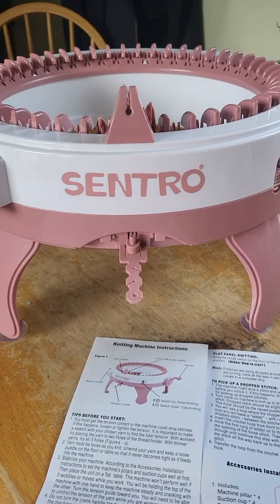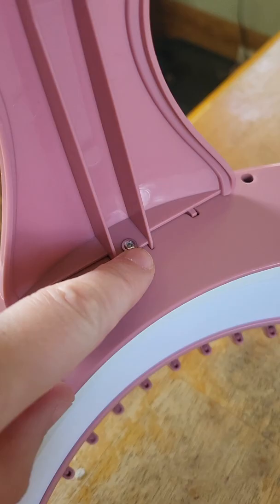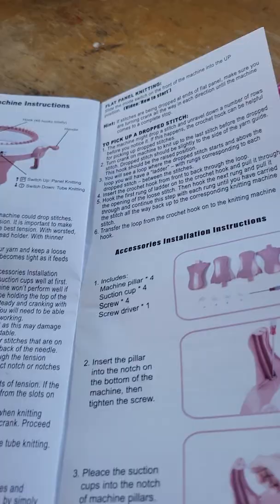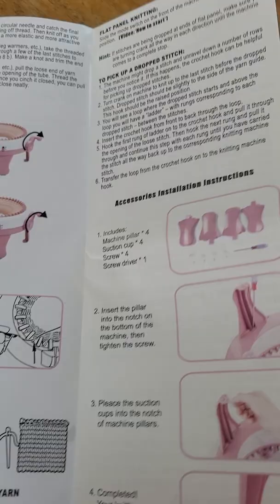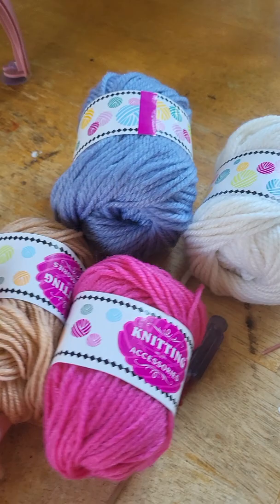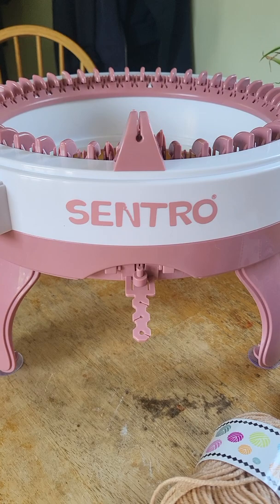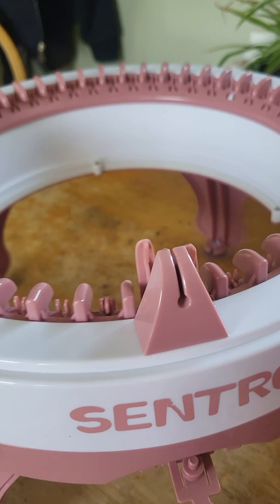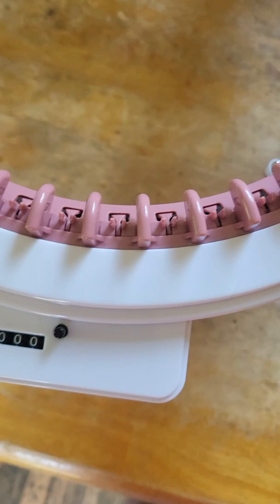Sentro 48 needle knitting machine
I show you what all comes in the box and a brief how to put together.